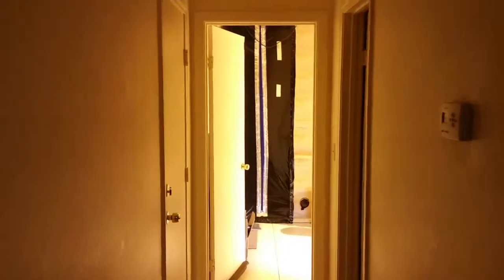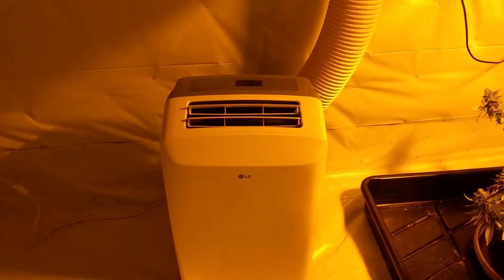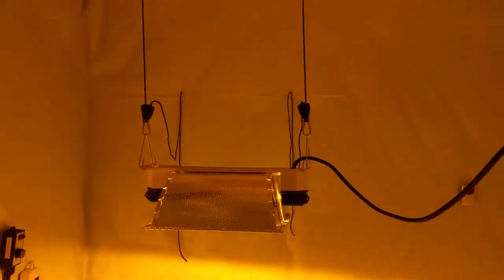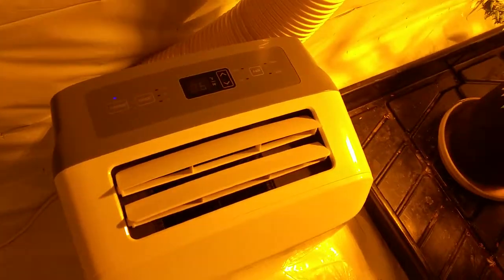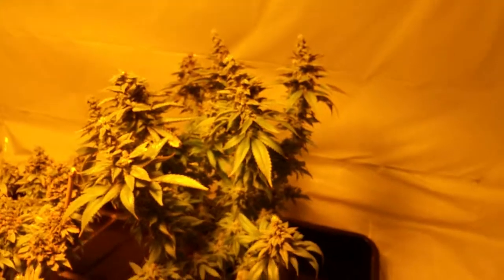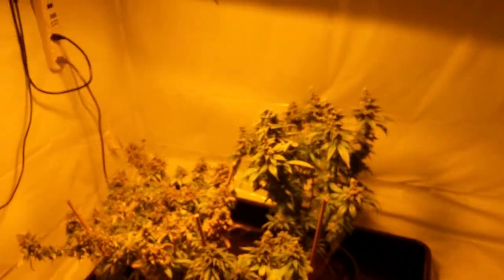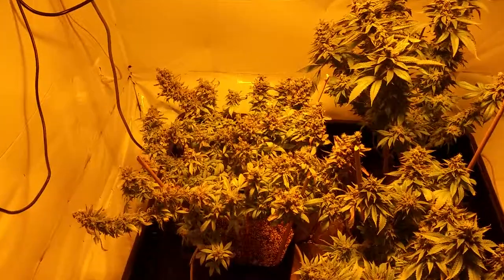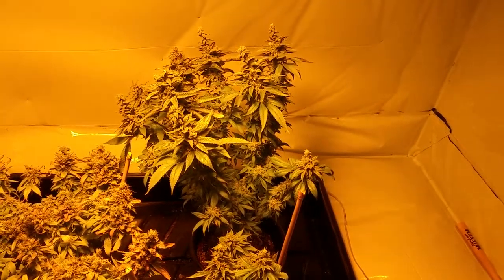Phase 9 (Death Star almost fully Operational) Eye Candy Gorilla glue #4 / Reveg / Black Diamond OG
The Bloom Room.